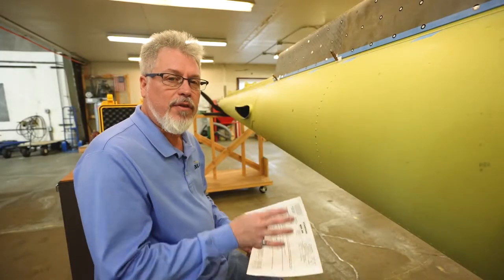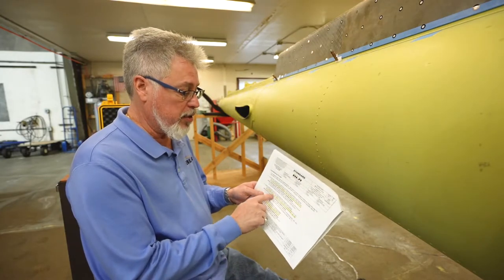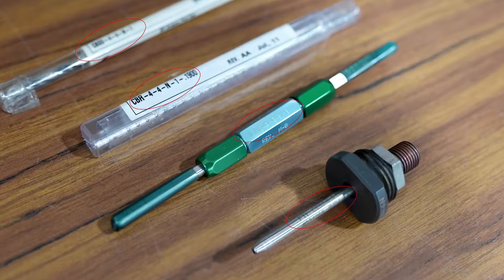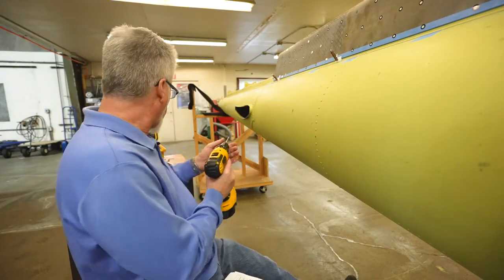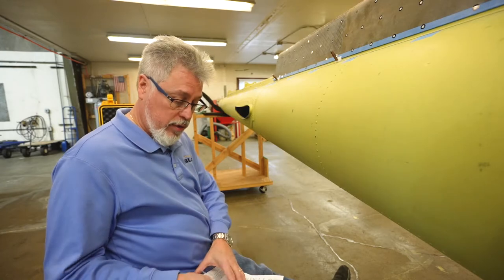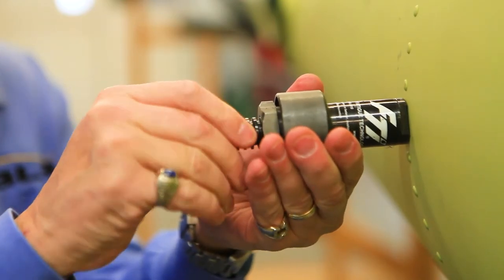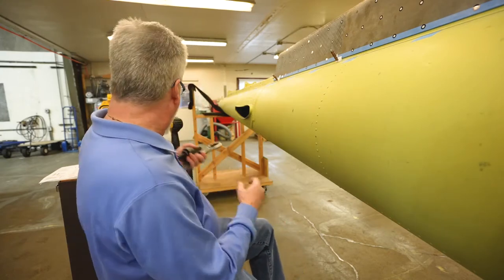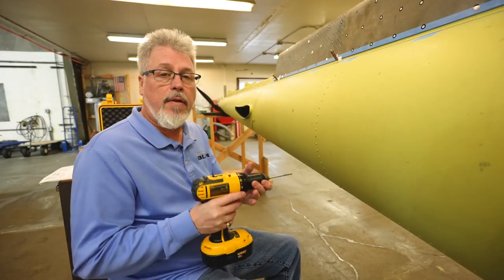How To Do Cold Working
BLR technical installations expert, Stewart, takes you through step-by-step on how to do Cold Working on an installation.